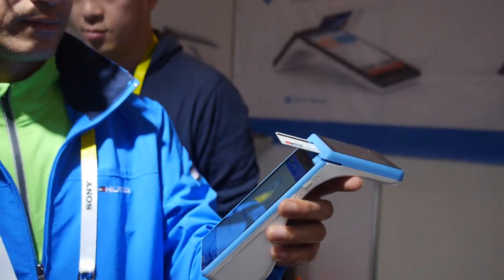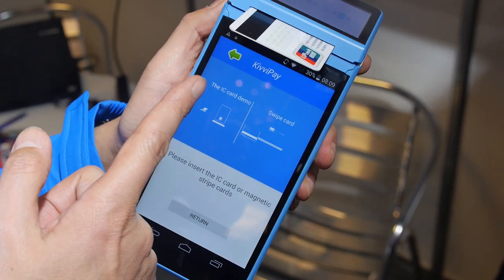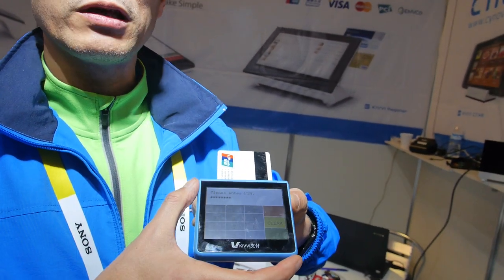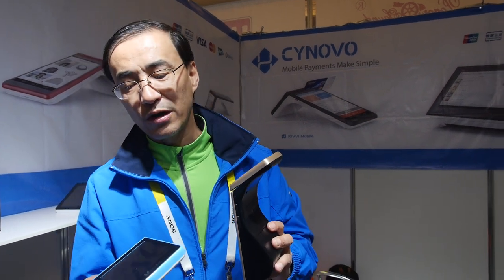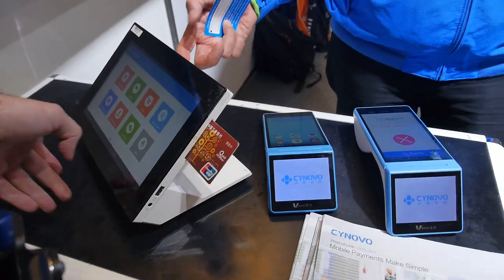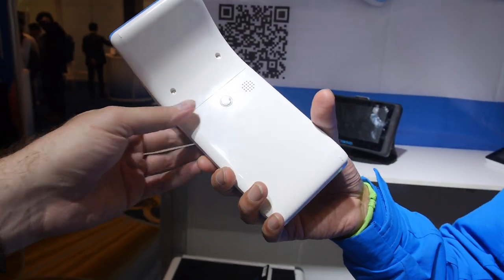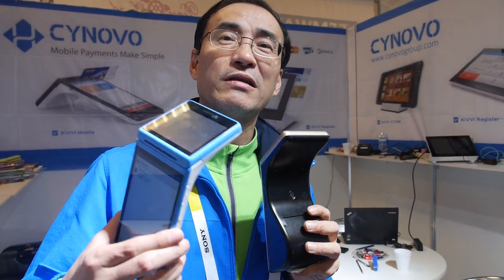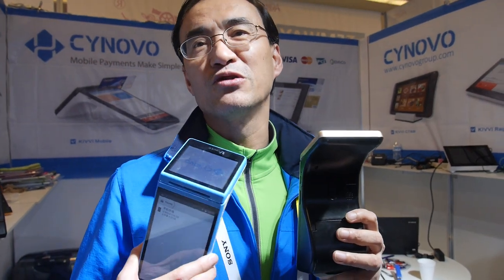Cynovo PR6 Dual-screen Android POS Tablet at CES 2016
Cynovo PR6 is a mobile hand-held Point-of-sales (POS) terminal to be used in restaurant, retail, malls and any kind of shop. It runs Android 4.4, comes with dual screens for pin input and signature, a 3.5" touch screen for the customer and a 6" touch screen for the seller.  With WiFi, Bluetooth, 3G/4G enabled, PCI, PTS, CHINA UNION certificate, It also supports magnetic stripe card, IC Card, NFC, alipay and wechat money. PR6 comes with camera and printer support, it can scan 2D barcodes and print receipt. CYNOVO also have desktop Point-of-sales terminal and hand-held terminal without printer.

You can contact CYNOVO here:
Henry Chen, CEO